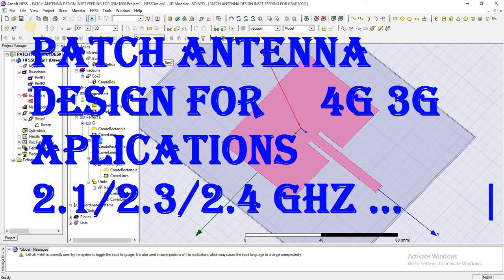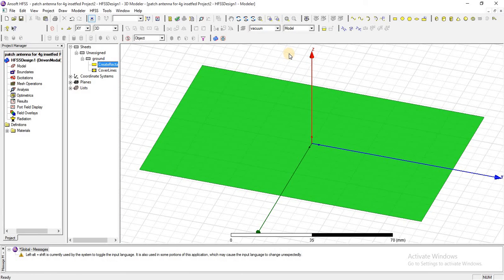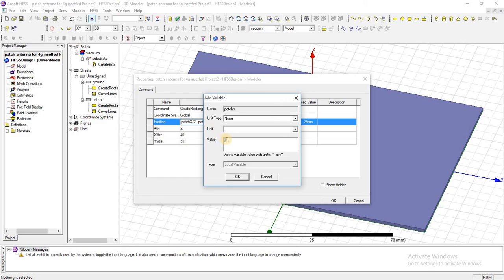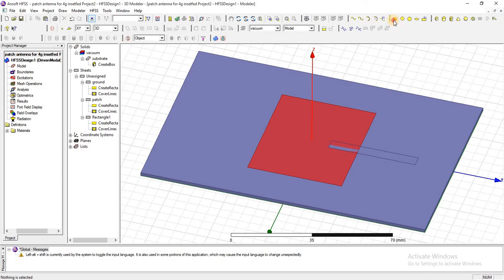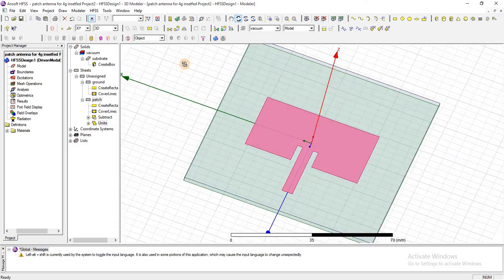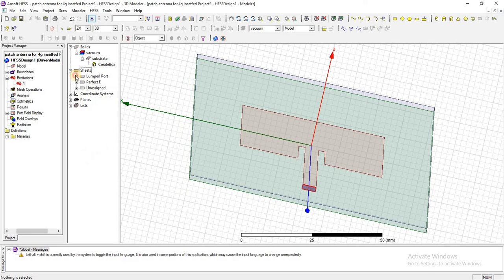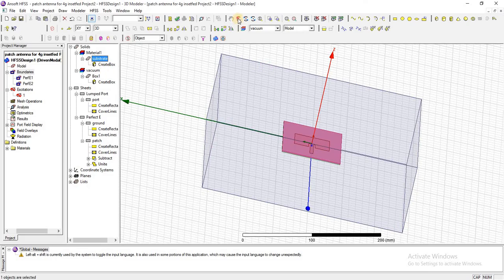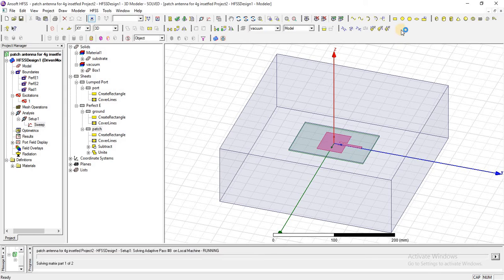PATCH ANTENNA design in hfss | results in hfss | hfss feko ie3d